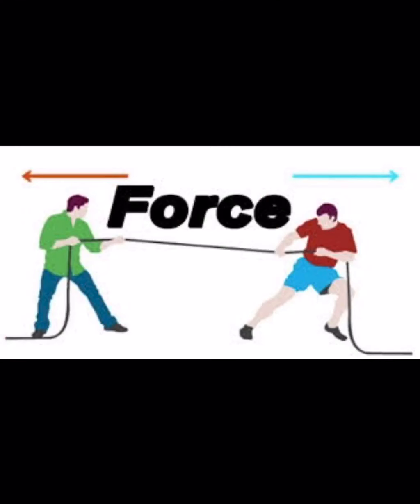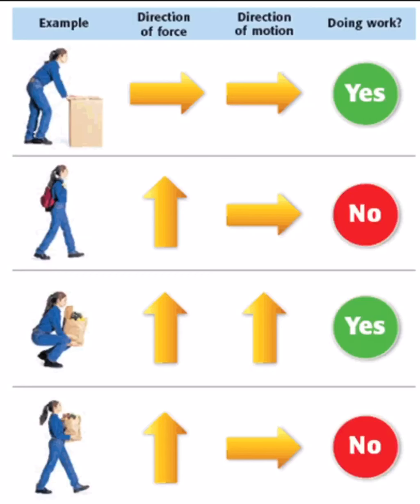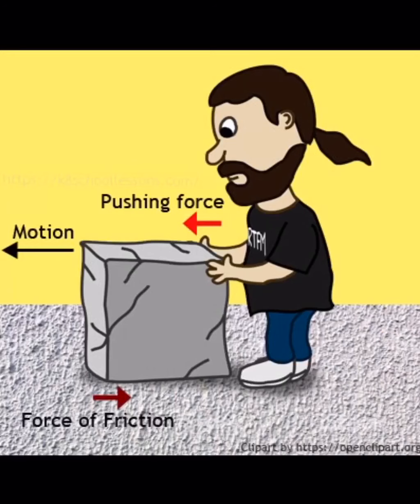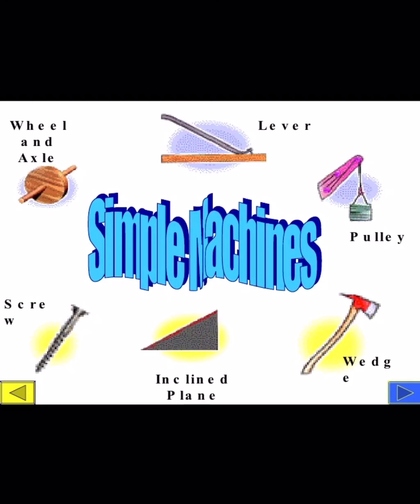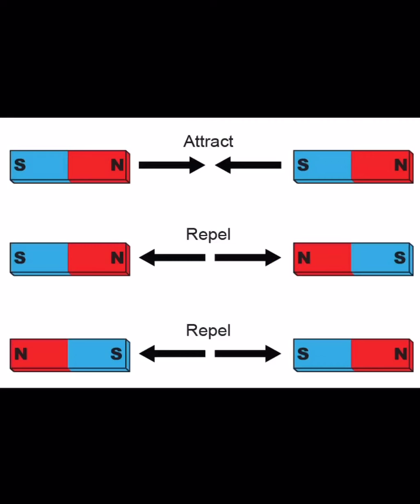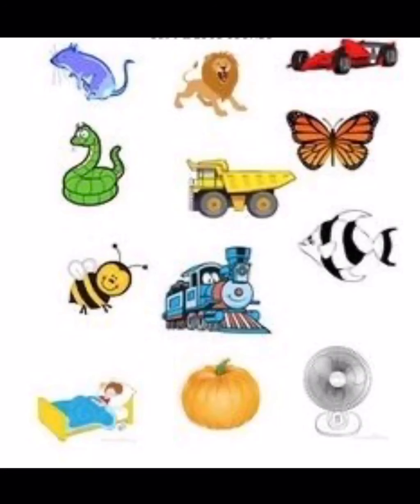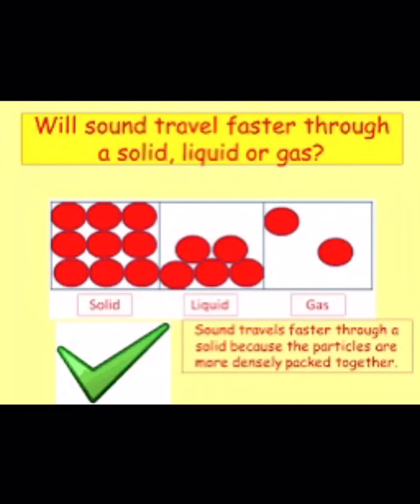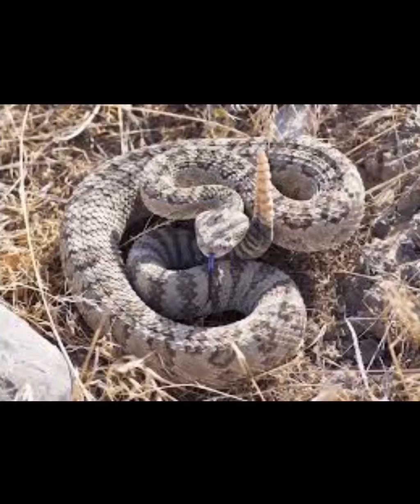Science Revision ch10,11 grade 2